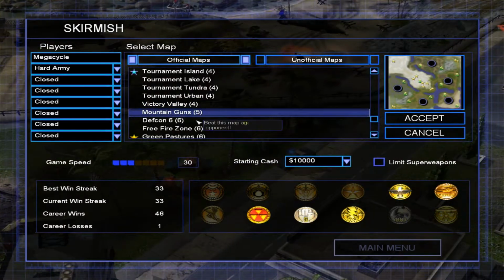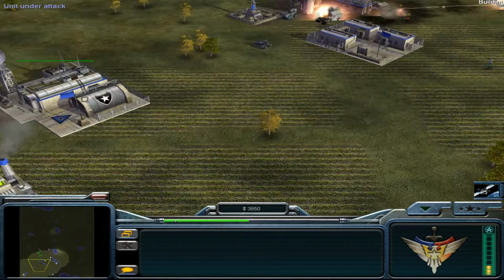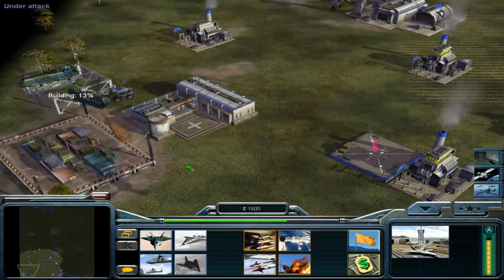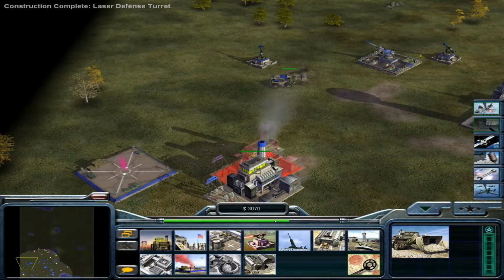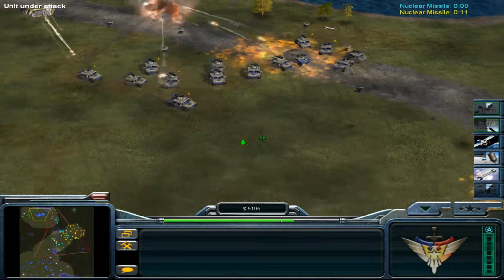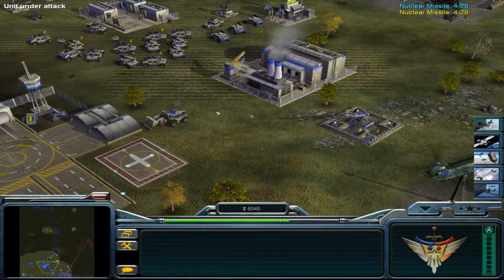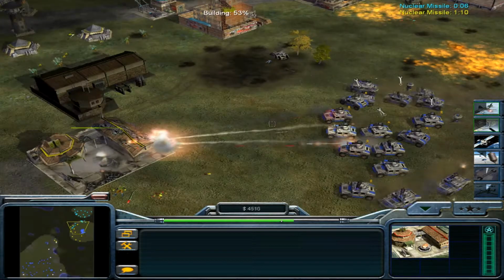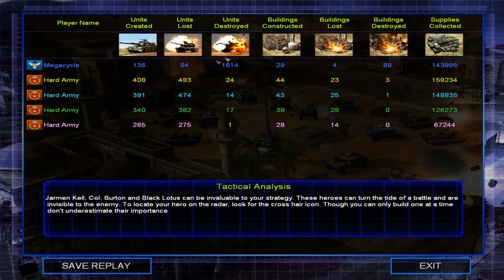Generals Zero Hour - Laser vs 4 Infantry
I got a request to play as the Laser General against as many Infantry Generals as I could. How does four sound? :D